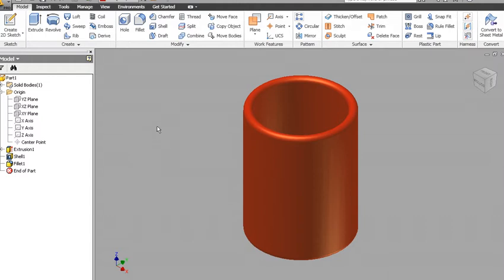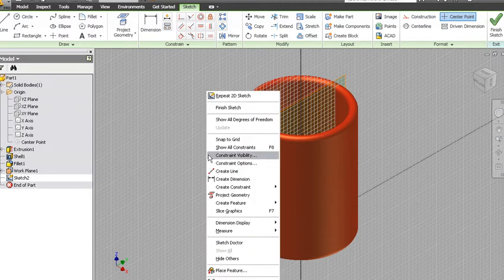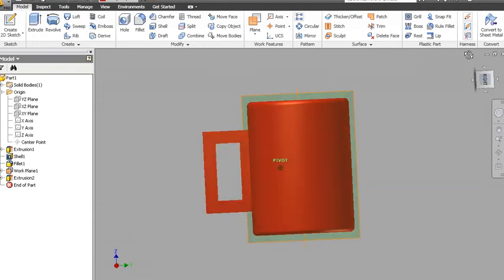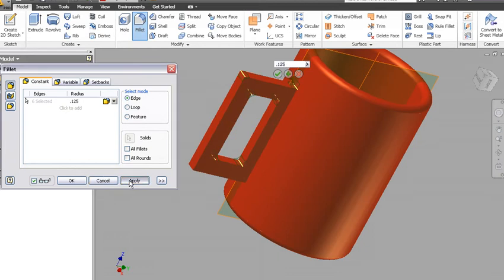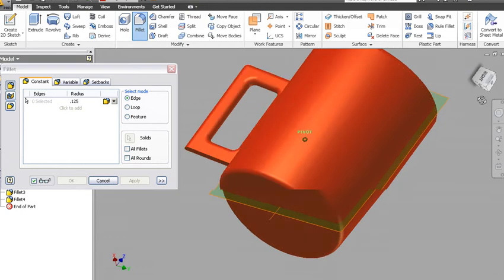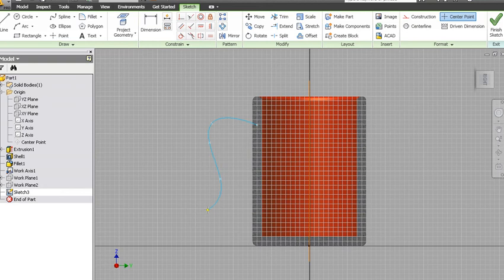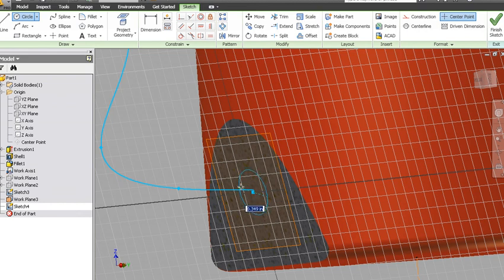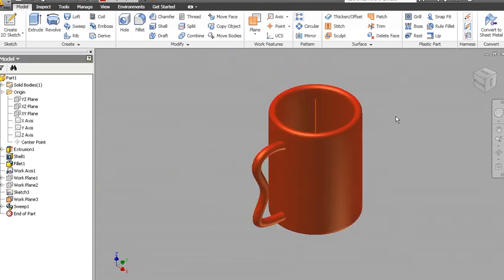Adding a handle to a mug, Autodesk Inventor